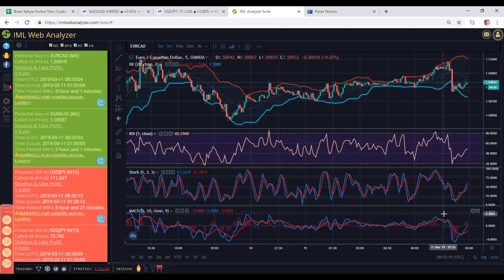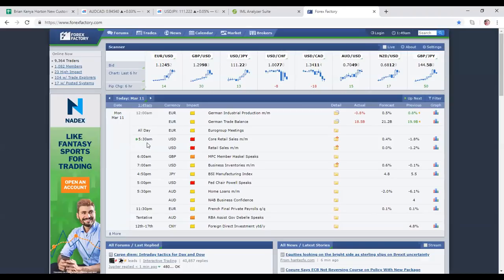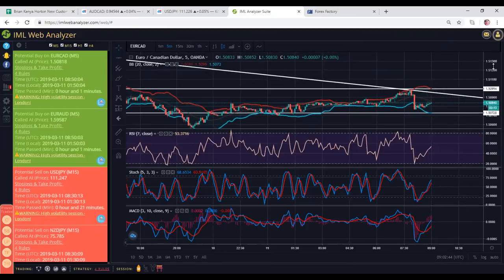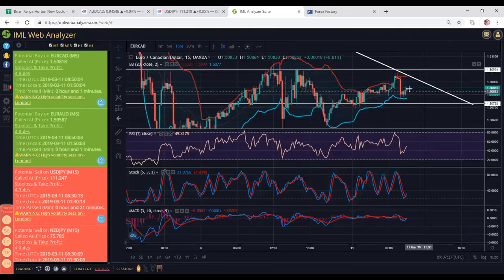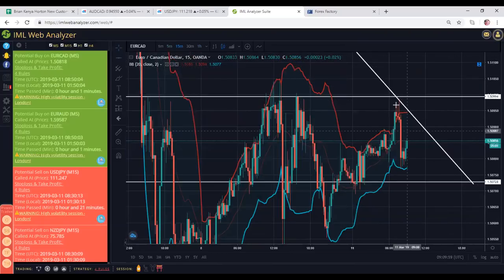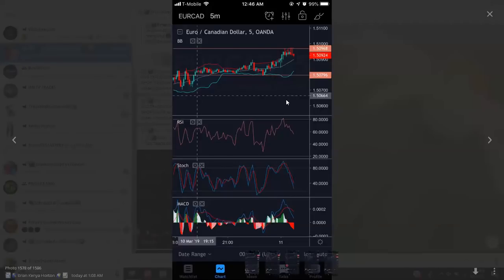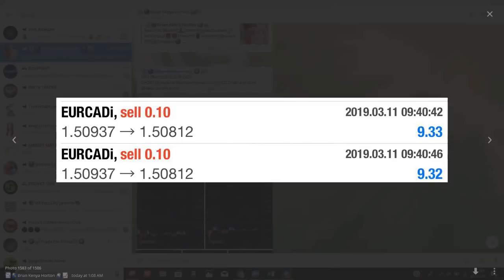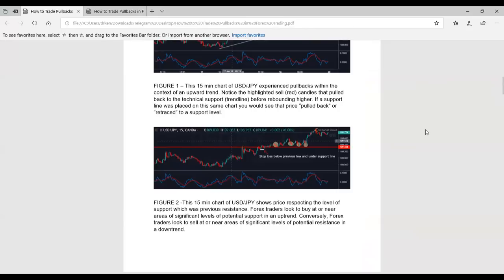A SCALPING Strategy that WORKS!!! Very DETAILED - Kenya's Instant Scalping Strategy (KiSS)